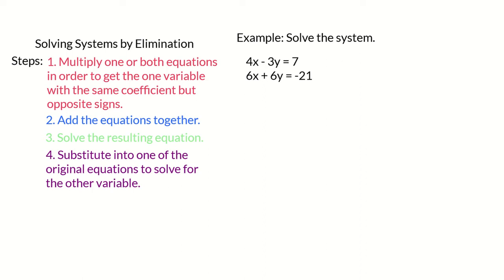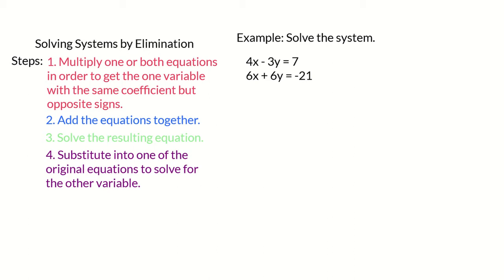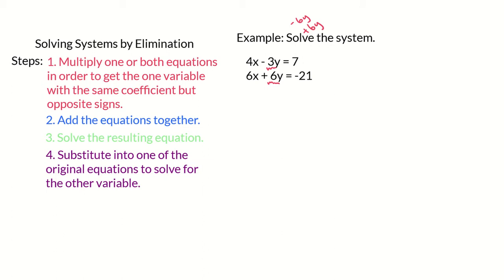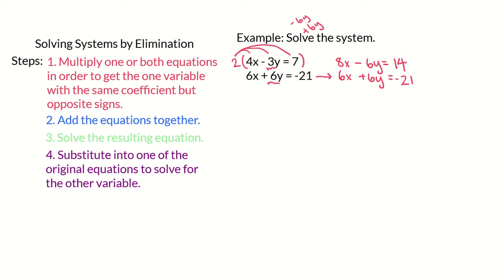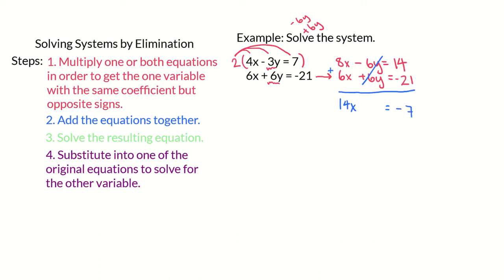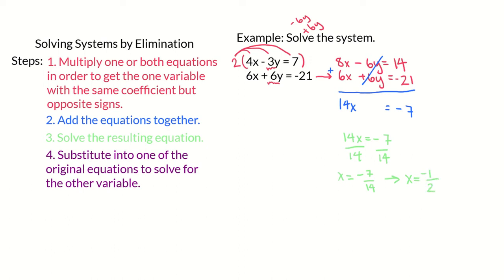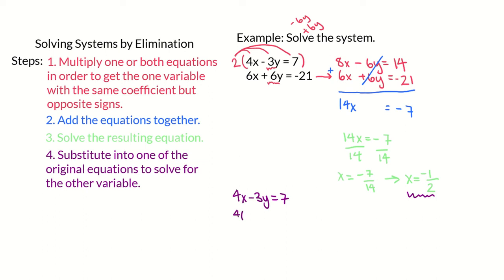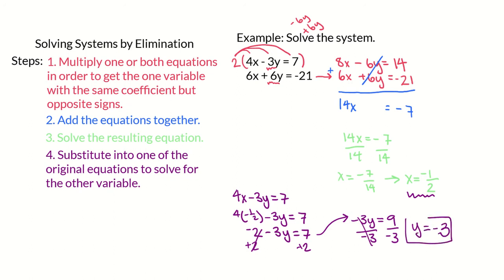Solving by Elimination